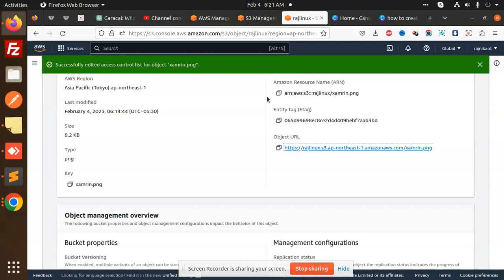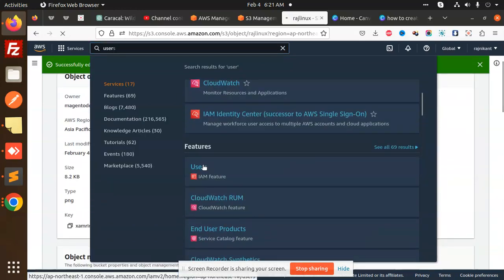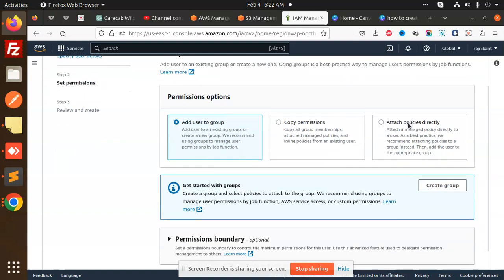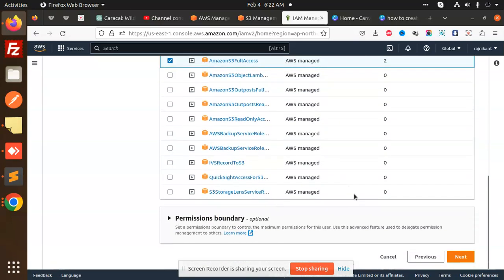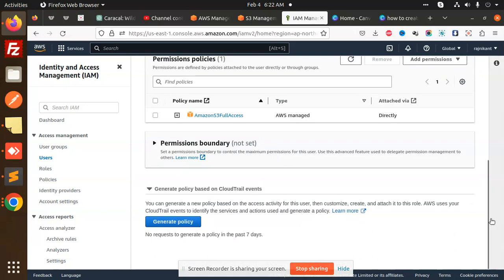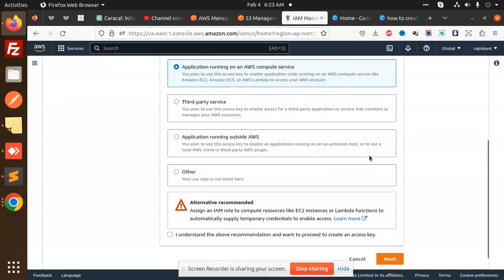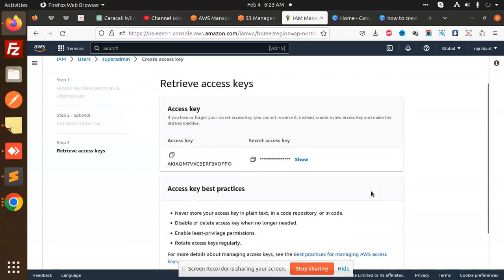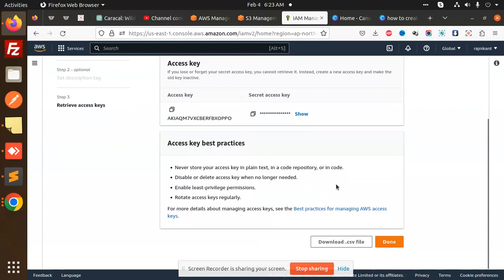How to get AWS access key and secret key id for s3